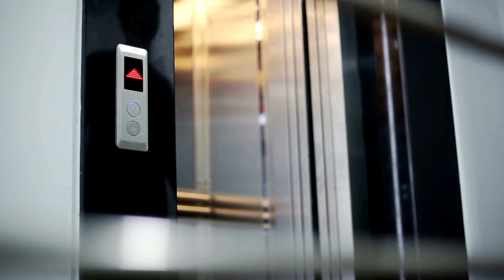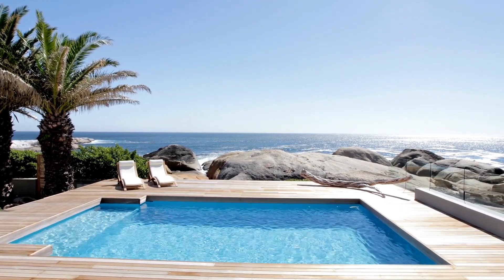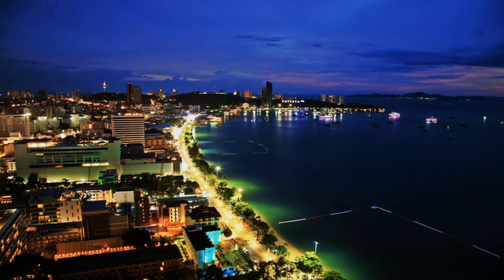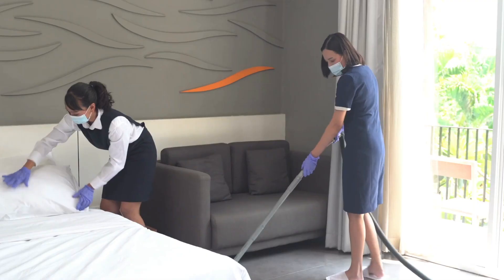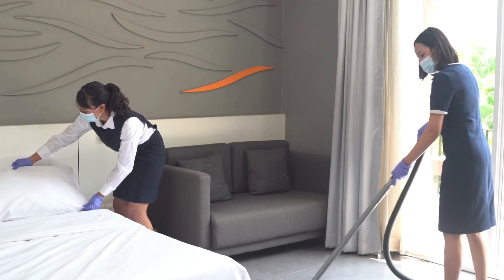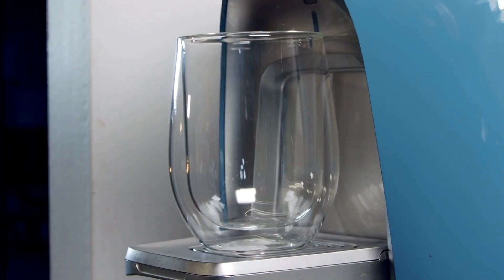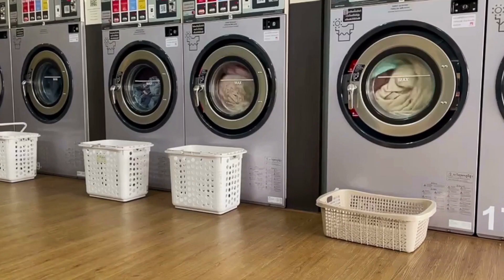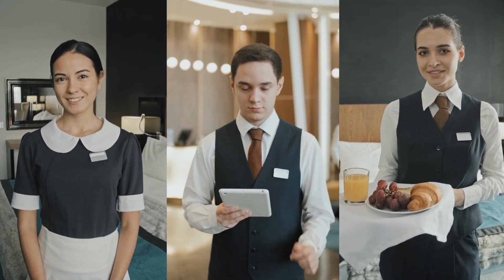10 Reasons Pattaya Condos Are The BEST!